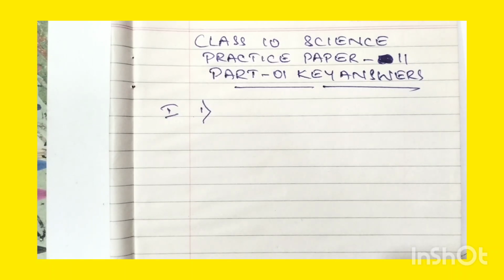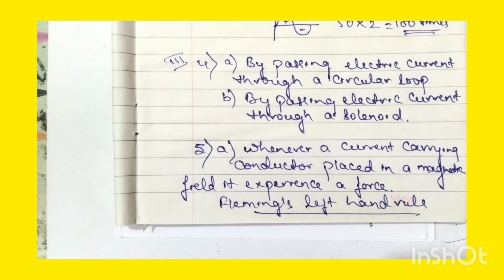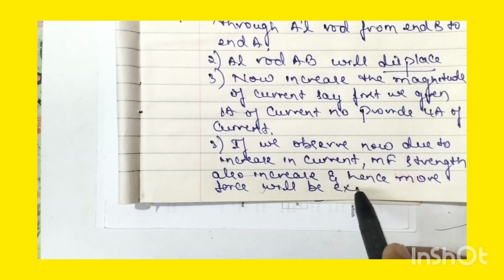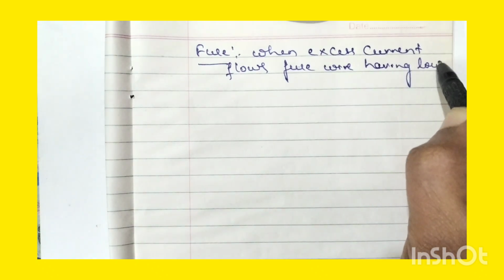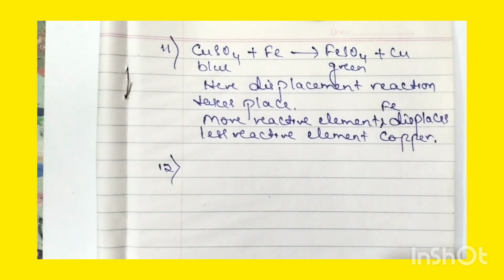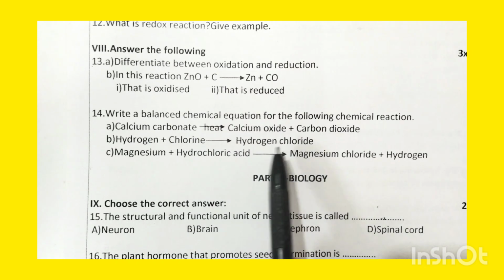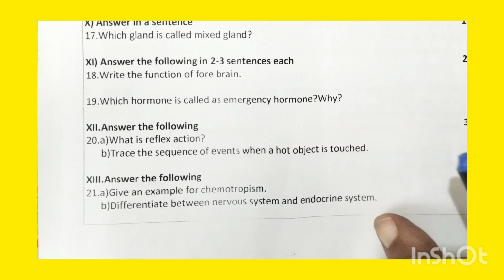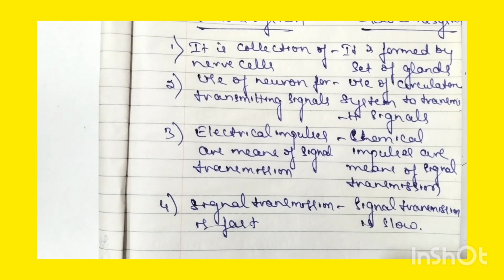CLASS 10 SCIENCE PRACTICE PAPER 1 1 KEY ANSWERS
class 10sciencepracticepaper11key answers#class10sciencecbsepracticepaper11keyanswers#class10sciencencertpracticepaperkeyanswers#class10sciencenotes#class10sciencequestions#class10sciencemodelpaper#class10scienceinassamese#class10sciencemcq#class10sciencencert#class10scienceimportantquestion#class10scienceimportantquestions#sciencefacts#scienceexperiment

Watch this video to get key answers of class 10 science practice paper 11 key answers